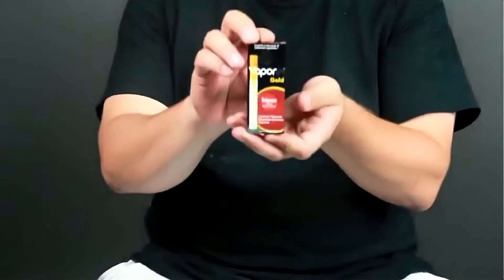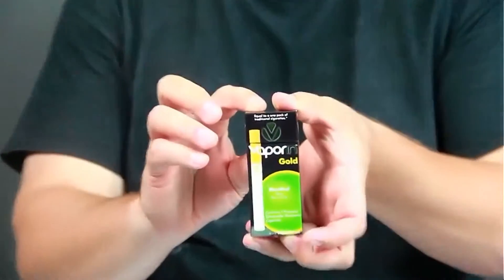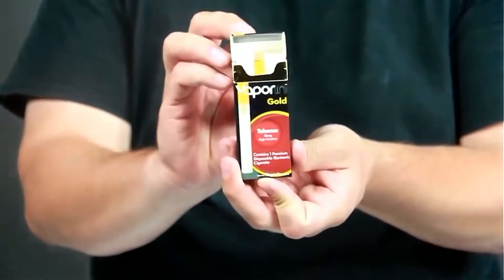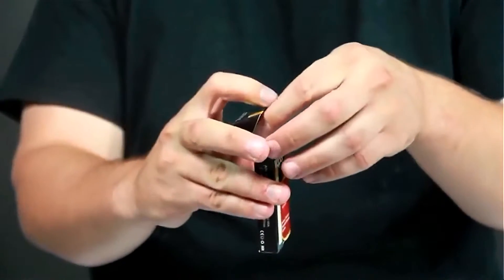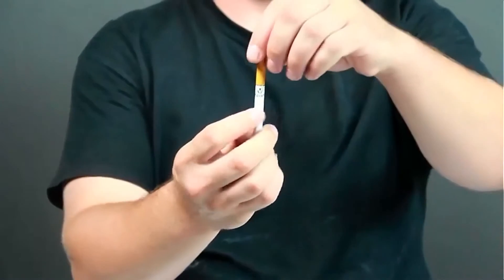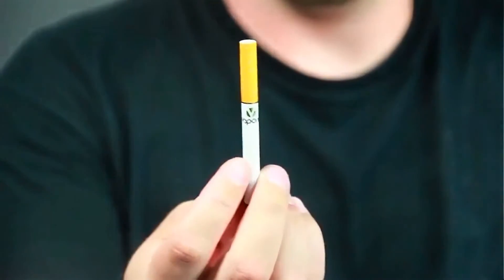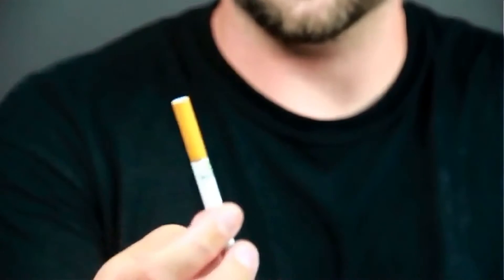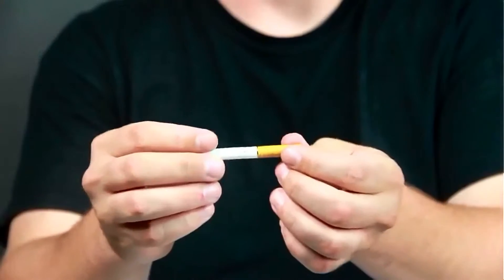Gold Disposable Ecig by Vaporin Electronic Cigarette - How T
- Gold Disposable Ecig by Vaporin Electronic Cigarette - How To Use